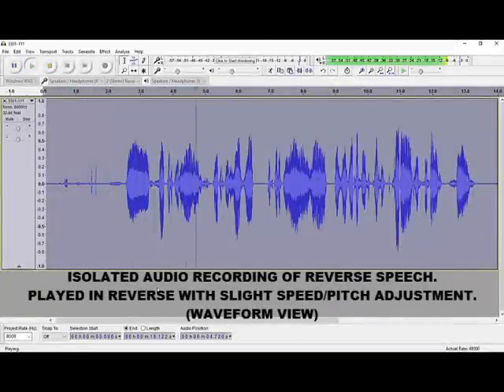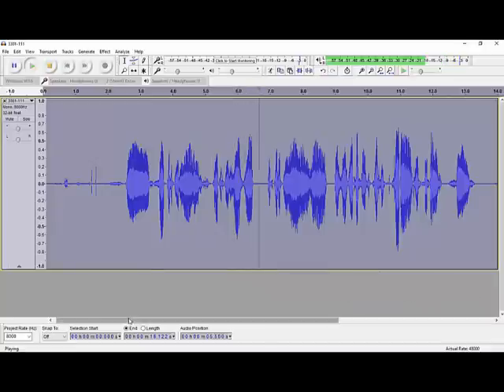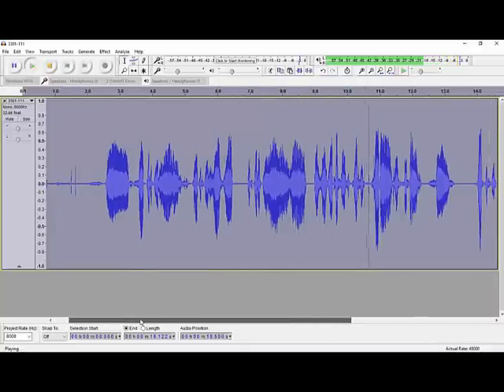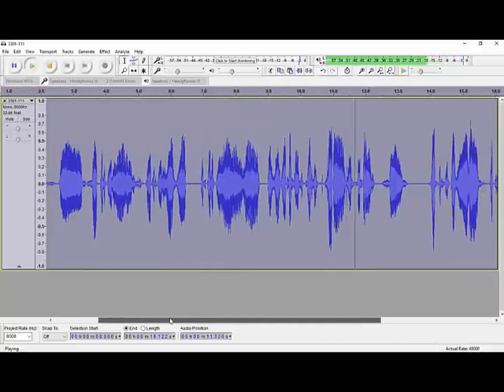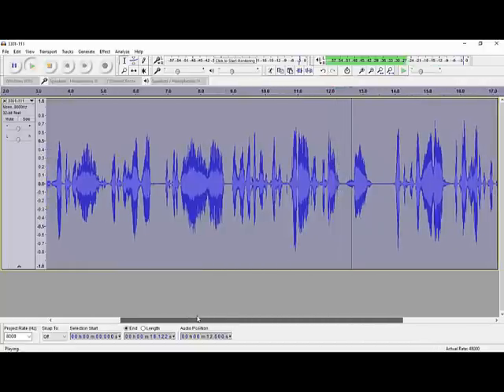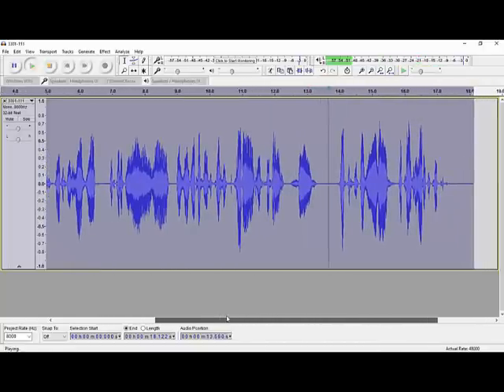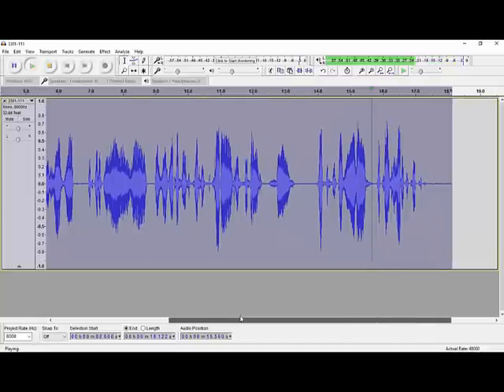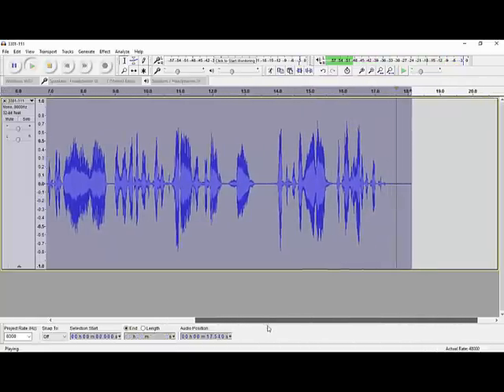Cicada 3301 Clues Revealed - 2017